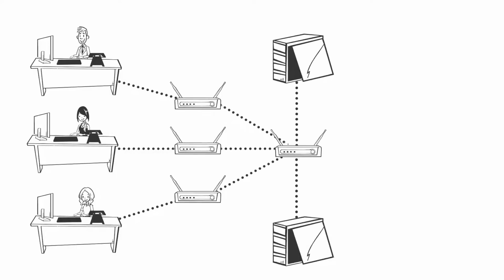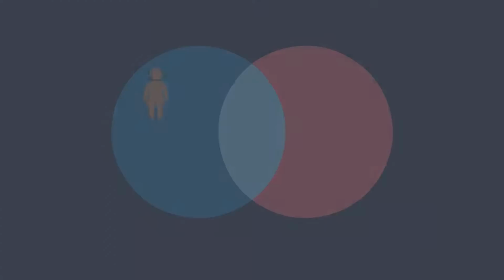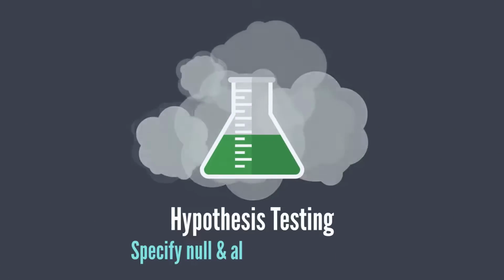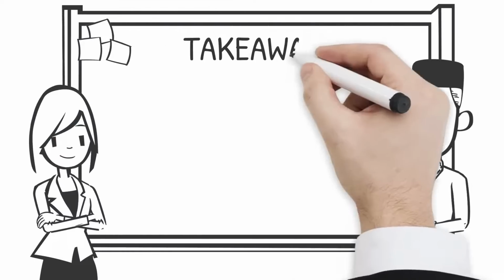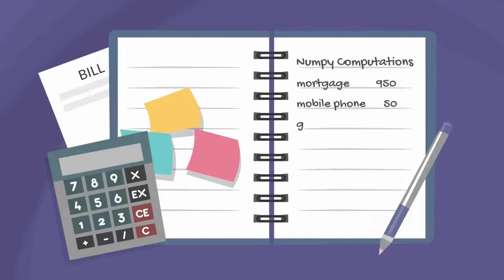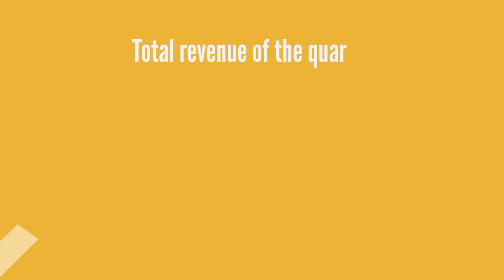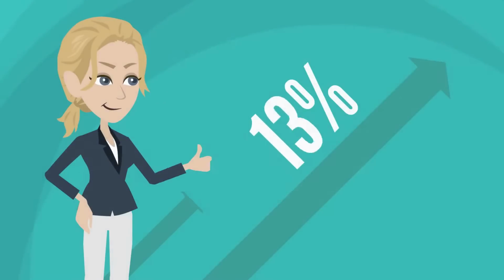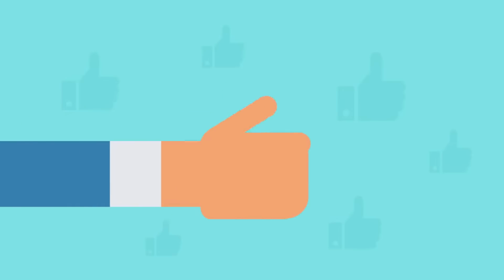Creating A Machine Learning Model Is Essential In 2023 || How To Create One!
Learning Intelligently

In This Video we will explore the fundamental elements you need to know when building a machine learning model. We'll delve into the world of representation learning, pattern recognition, and data preprocessing, providing you with a solid foundation in artificial intelligence and guiding you towards achieving your AI objectives.

In our increasingly digitized world, artificial intelligence has emerged as a prominent and exciting concept across various industries, including finance and marketing. To help you navigate this vast field, we'll discuss the best AI tools available, including some fantastic free options, and demystify the concepts behind the code used in machine learning.

As AI continues to advance, new paradigms and approaches are reshaping the landscape. We'll delve into intriguing topics such as self-supervised learning and perception machine learning, unveiling the latest advancements that are revolutionizing our understanding and interaction with technology.

But it's not just about the technology itself; we'll also touch on the fascinating role of AI content writing tools and their potential impact on the future of communication.

Considering the plethora of AI tools and concepts out there, it can be overwhelming to know where to begin. However, fear not! With the right knowledge and resources, learning AI can be an accessible and enjoyable journey. Whether you're part of a machine learning and computational statistics group or simply eager to expand your understanding, this video is here to provide you with valuable insights and essential information to kick-start your AI exploration.

Timecodes
0:00 - Intro
0:23 - What is Probability?
1:27 - Statistics
1:51 - Types of Statistics
3:45 - Recap of Probability & Statistics
4:18 - Python Programming & Data Manipulation
5:12 - Python Libraries
6:58 - Wrapping up Python Programming
7:32 - Model Evaluation & Optimization
8:19 - Optimization Methods
9:12 - Thank you for watching!